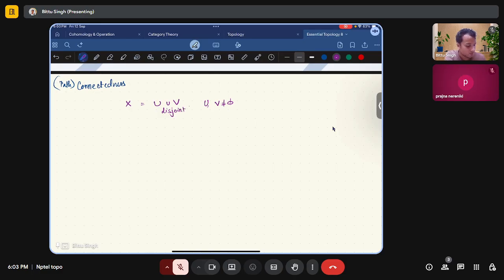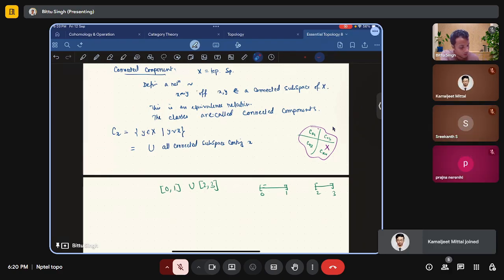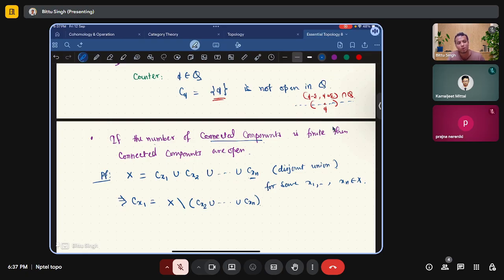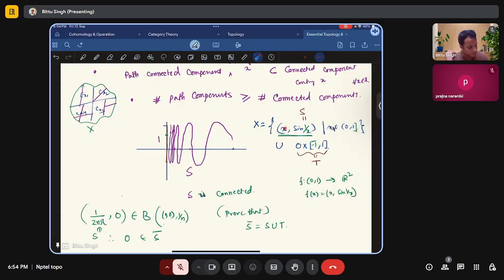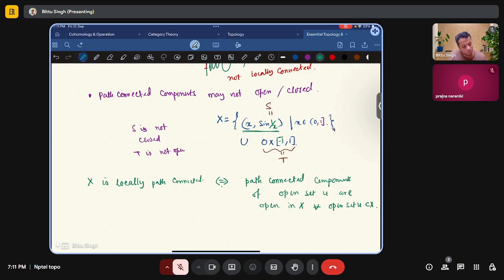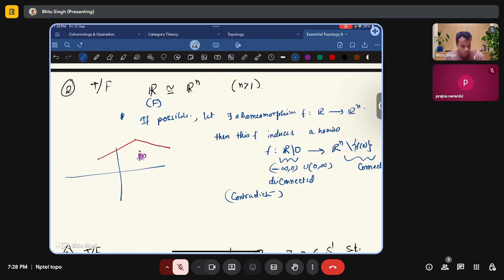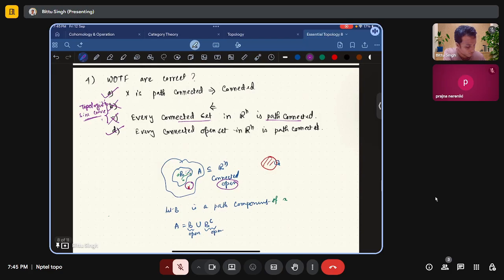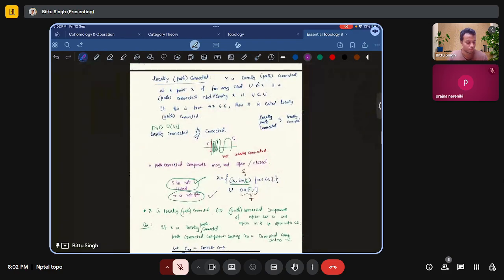Path connectedness, locally Tutorial 8